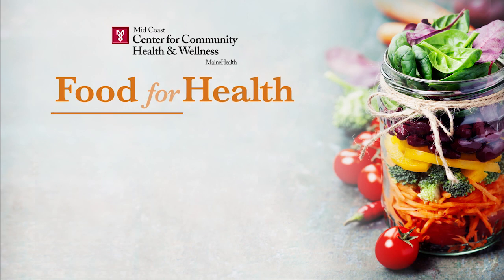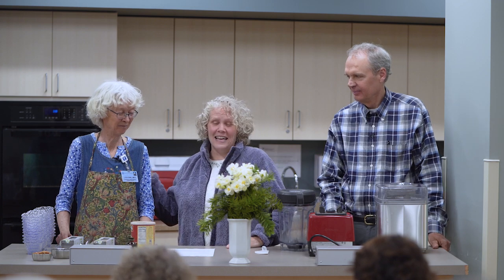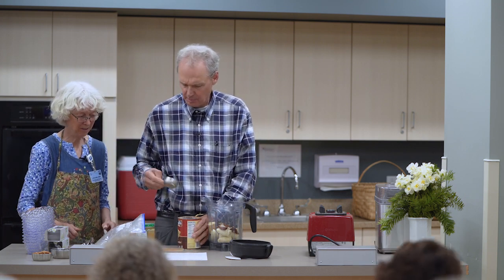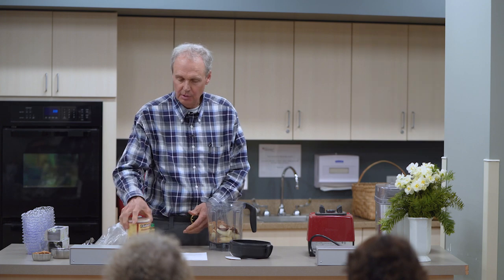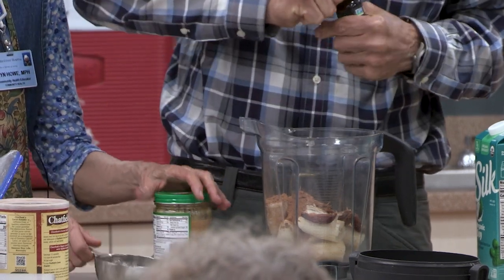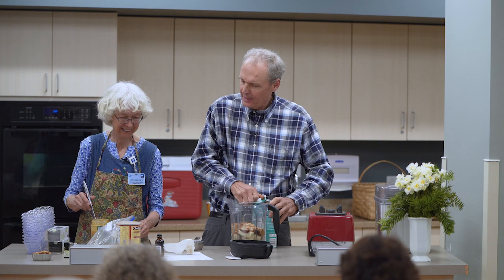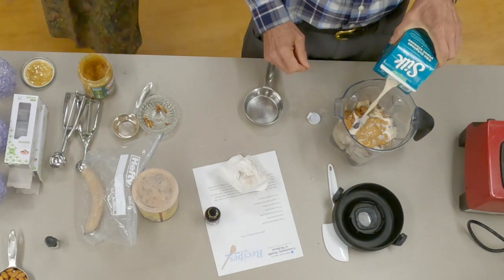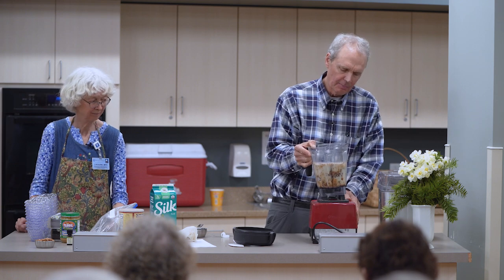Food For Health: Ice Cream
Food for Health provides cooking demonstrations and education showing how chronic diseases can be prevented, treated, and even reversed with a plant-based diet for an over-all healthier lifestyle.

In this demonstration, Lyn Howe, MPH and Timothy Howe, MD prepare a special ice cream treat.